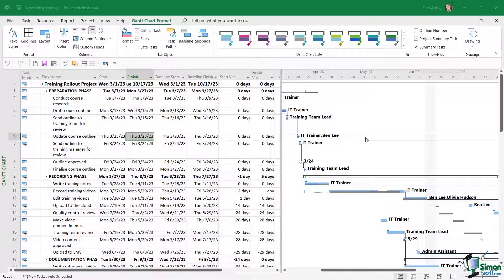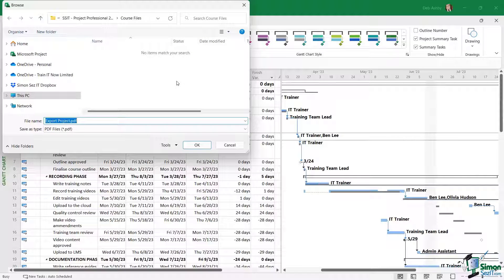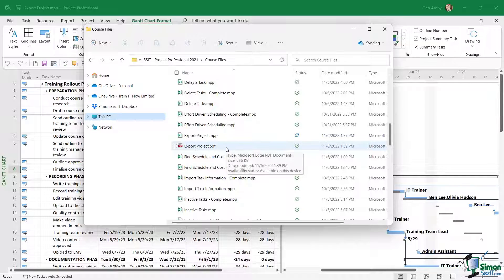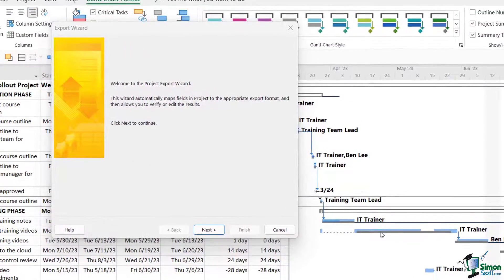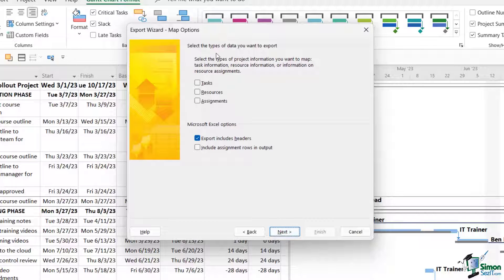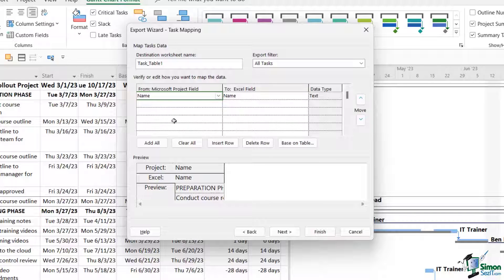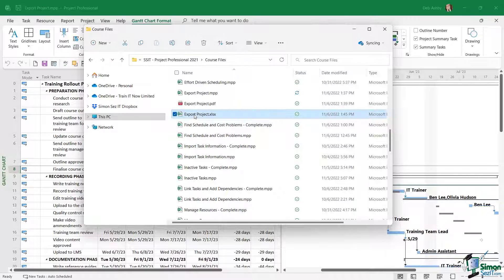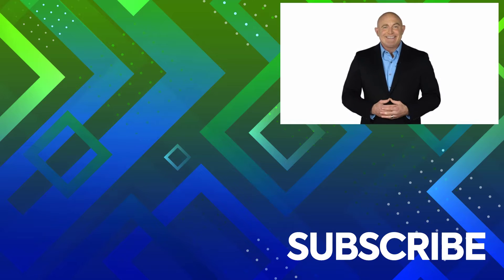Export Projects to Other Formats in Microsoft Project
In this Microsoft Project 2021 training course for beginners, we show you how to export projects to other formats in MS Project so you can share or save them as you need.